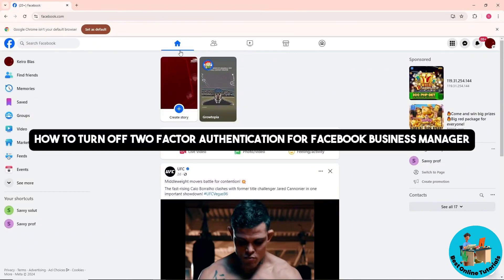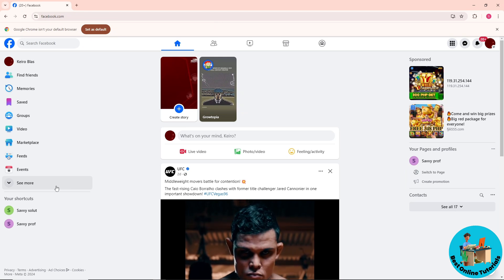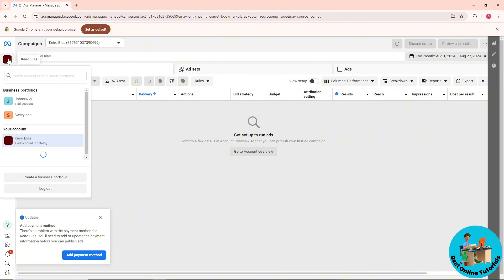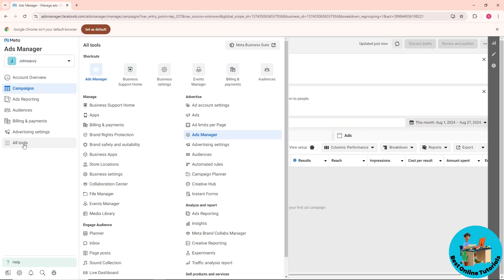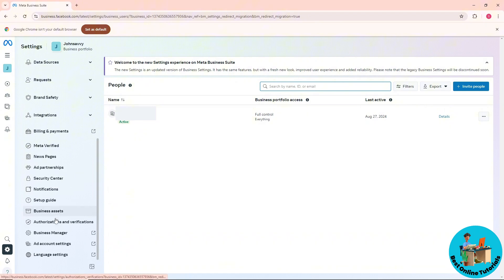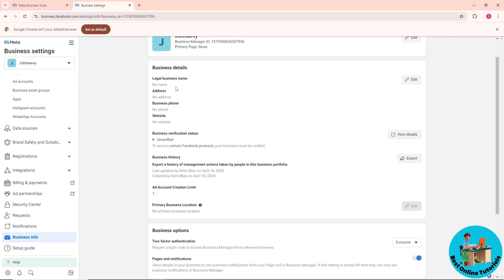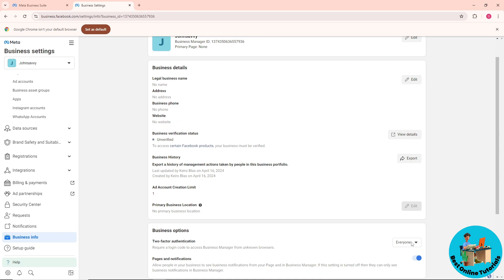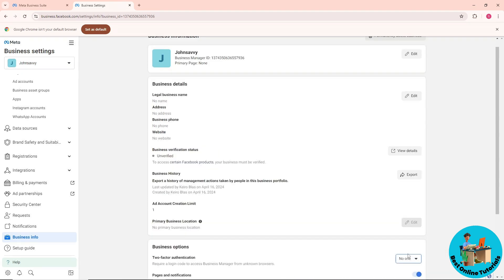How to turn off two factor authentication for facebook business manager (Step By Step) 2025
How to turn off two factor authentication for facebook business manager

Are you struggling to turn off two factor authentication for Facebook Business Manager? In this step by step video tutorial, we'll show you how to do it easily.